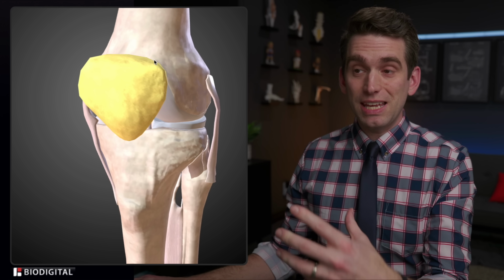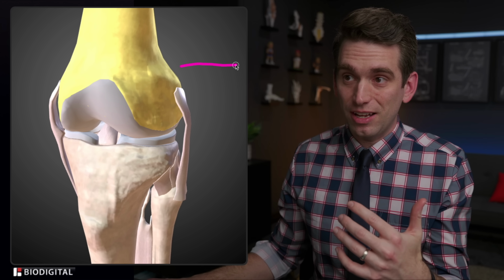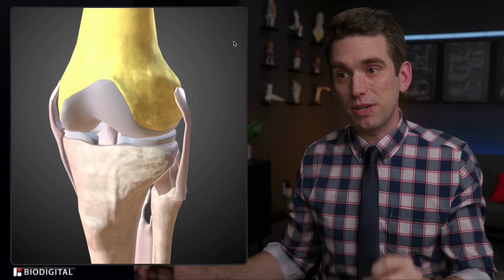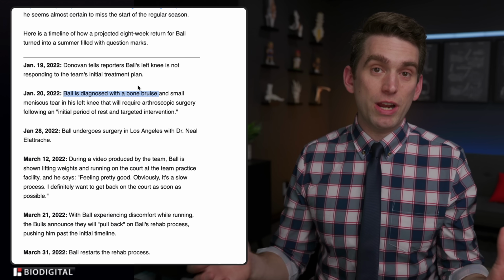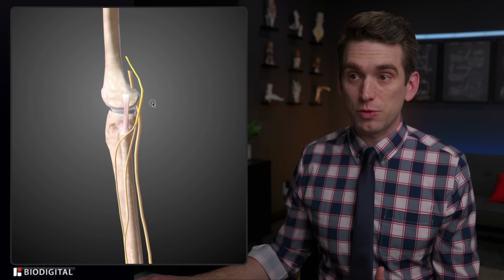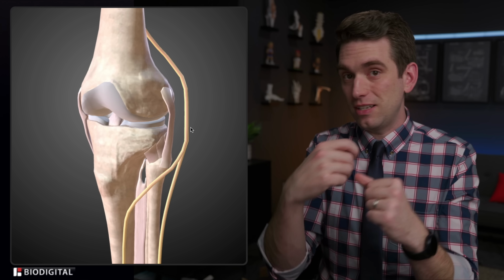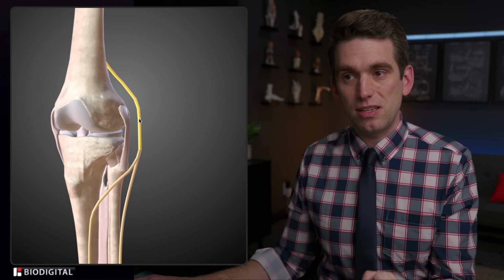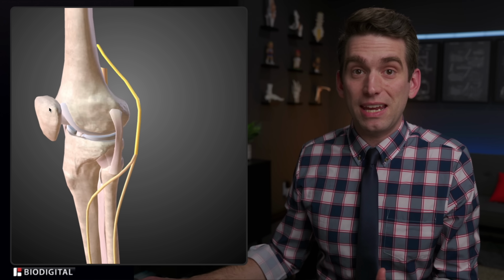The Confusing Case of Lonzo Ball - Doctor Explains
Lonzo Ball has been shut down for the remainder of the season, and apparently doctors still don't really know what's wrong with the Bull's star.